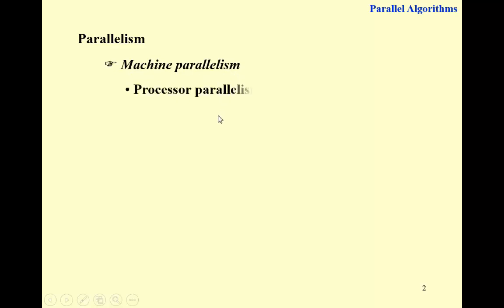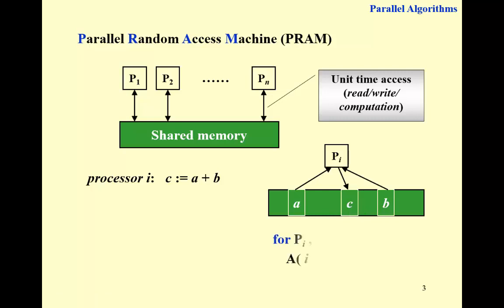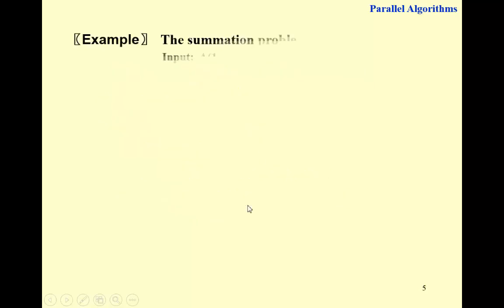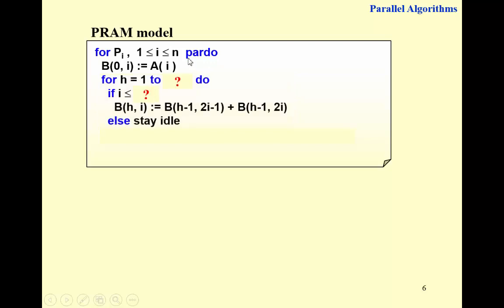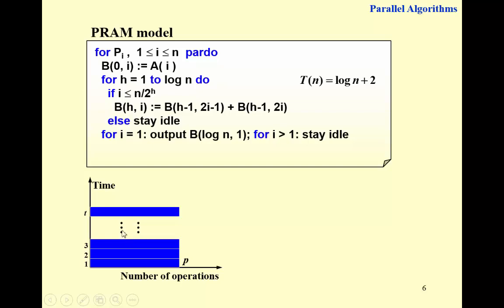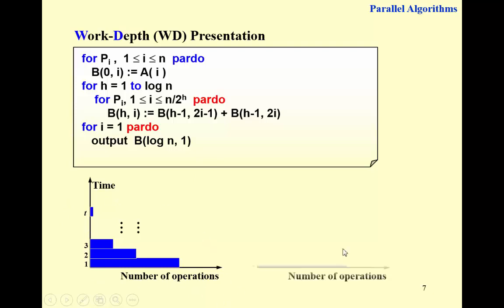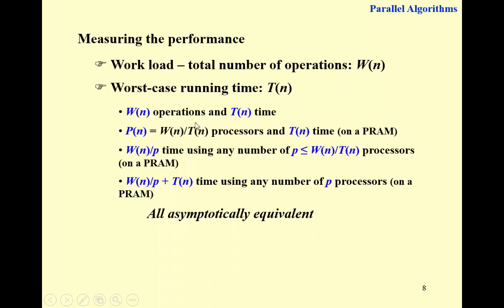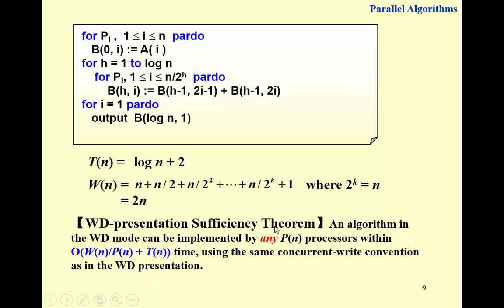48 Parallel Algorithms (Introduction)